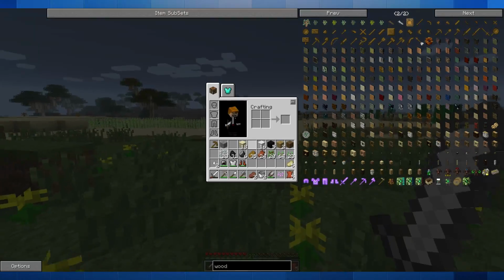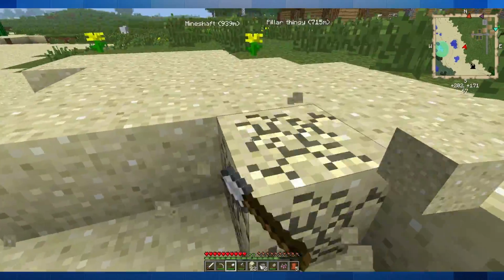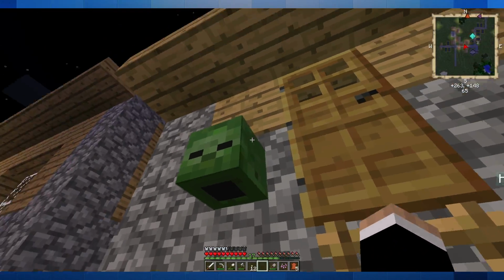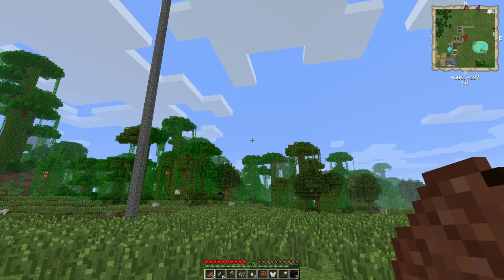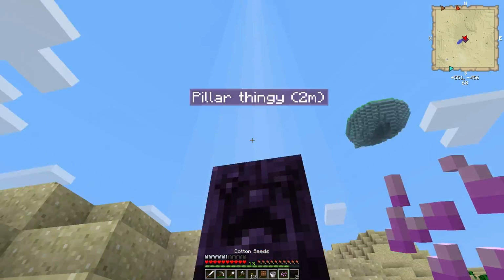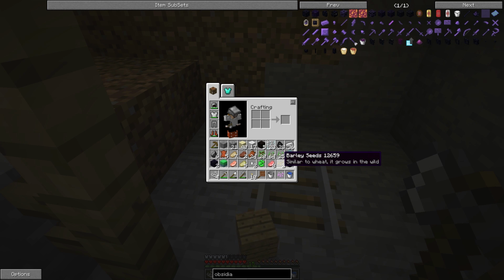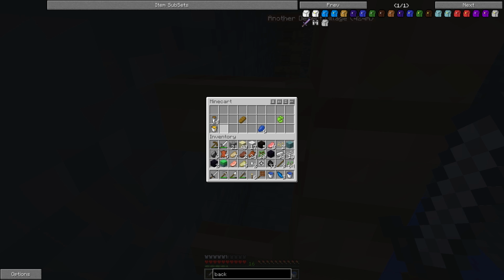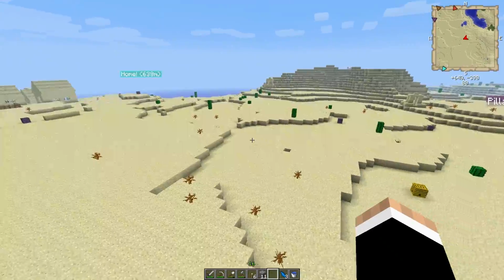Feed the Beast Unleashed - Episode 1 - Looking Around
Here's a potential new series! They're not all going to be as slow as this episode, I just wanted to show everyone around before I got to making stuff.. PLEASE TELL ME IF YOU WANT THIS SERIES!!!